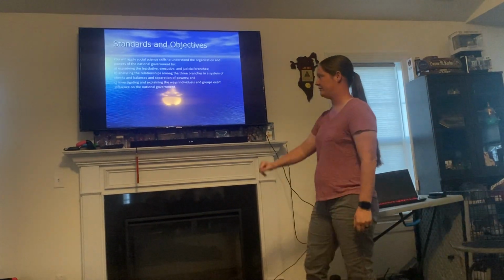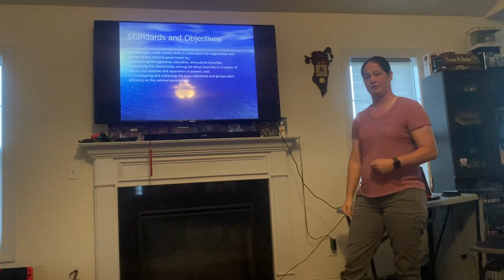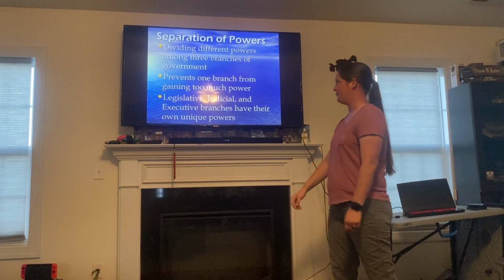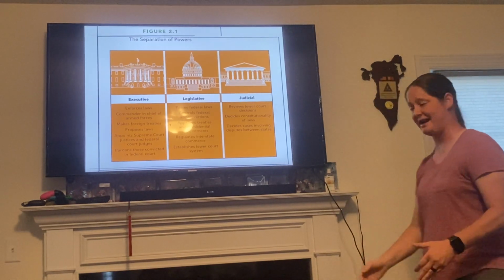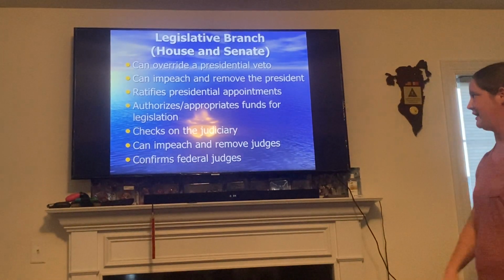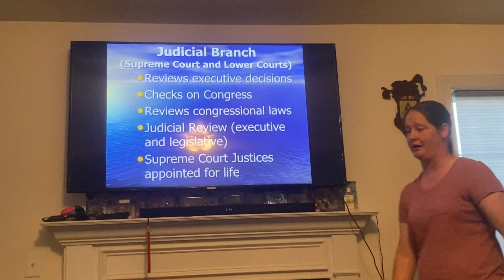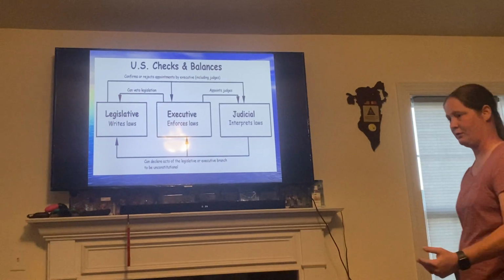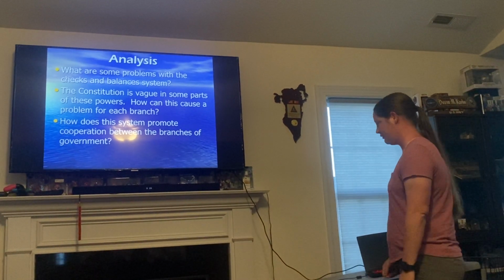Lesson Plan Presentation